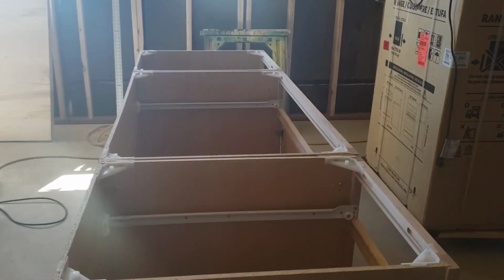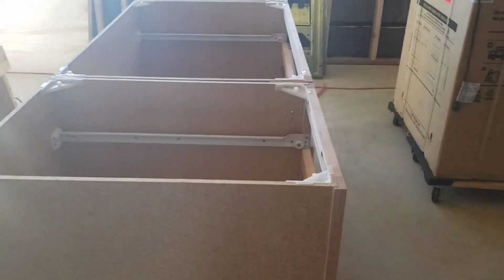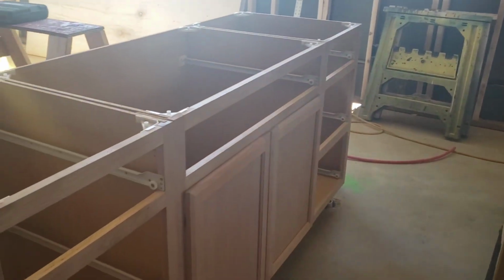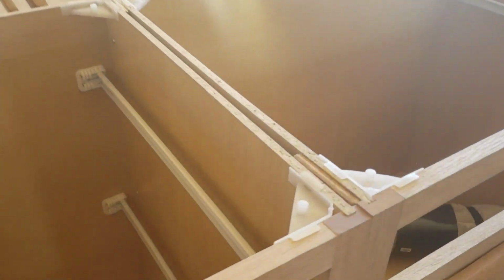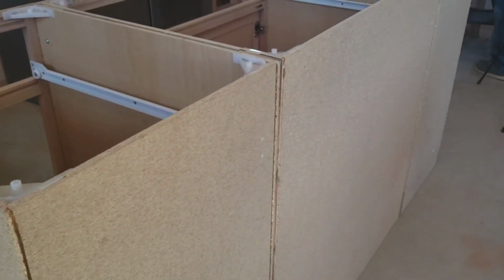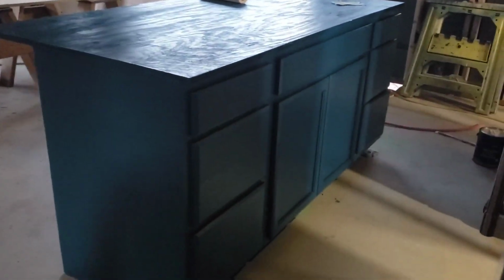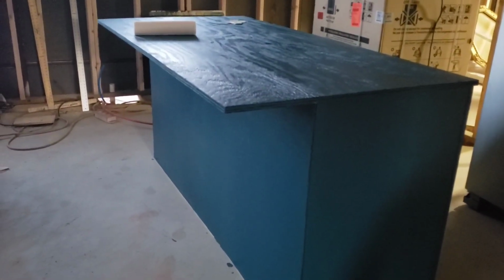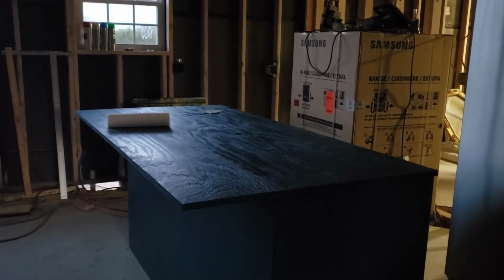Kitchen Island is Done and could Lowes get any worse customer service? Small House Build